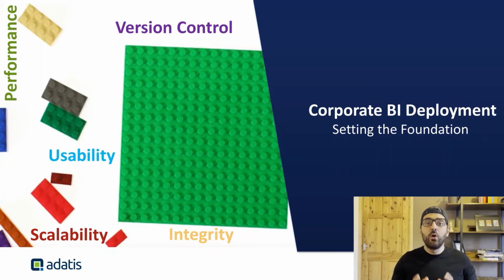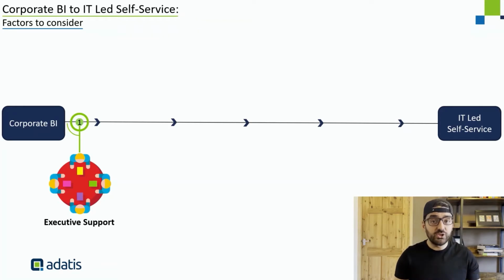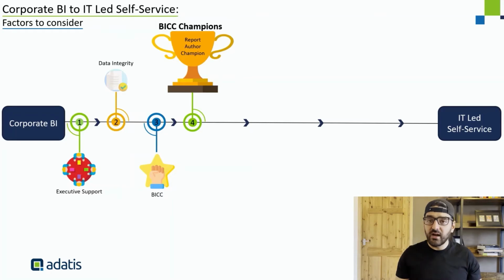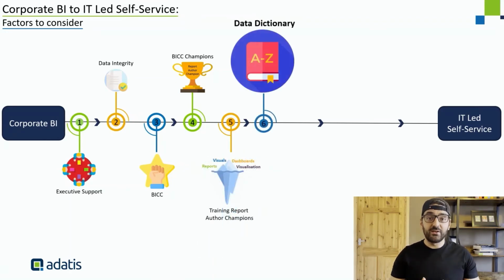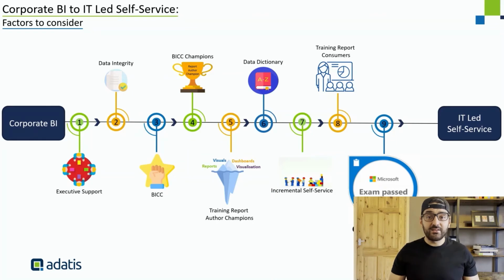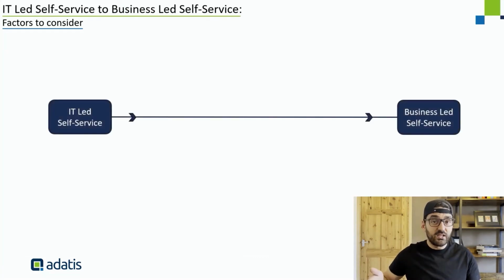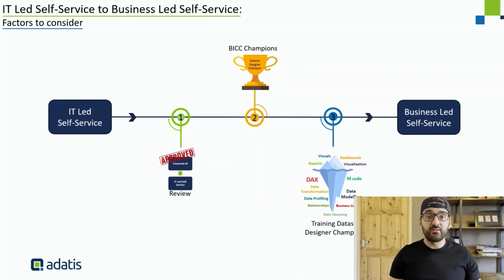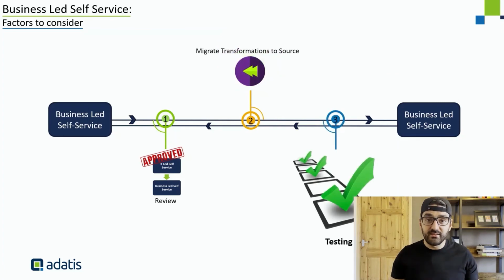Successful Enterprise Rollout of Power BI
In this video, our Senior Power BI Consultant Laz, addresses how Power BI should be deployed and managed in an Enterprise scenario, along with how to manage business change and what we can do with Power BI to ensure a smooth transition into the new world of self-service reporting. If you are in the process of looking to roll out Power BI or currently in the process, this video is for you!